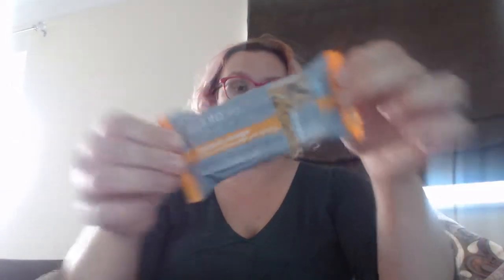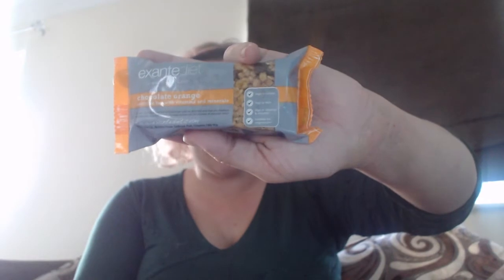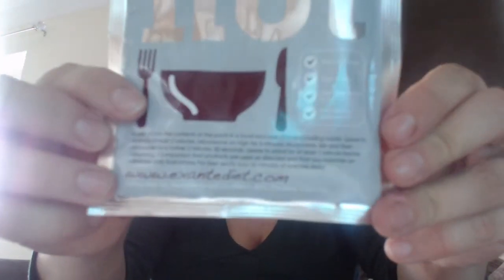exante day one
Today I am starting my long road to weight loss and health

I am starting out with these statistics and hope you guys will follow my progress!

weight: 15st 6lbs
bust: 47inches
waist: 44 inches
hips: 53 inches

Lets get these numbers down!

But i need YOUR support to do so! My kitten pile is like a family :)

Love and Sparkles

Kitty
xx